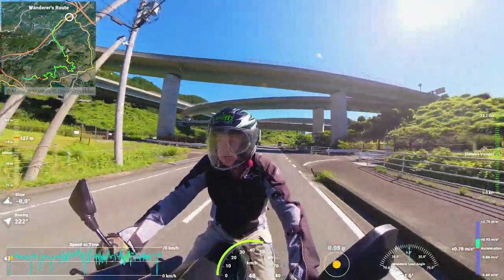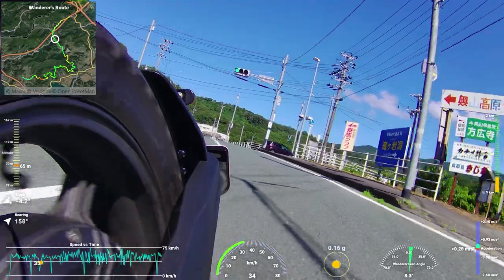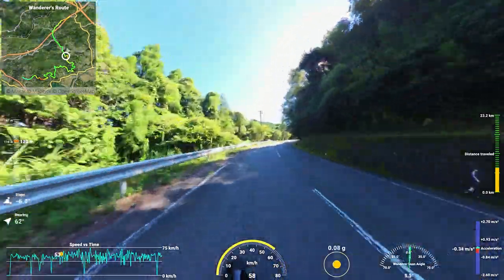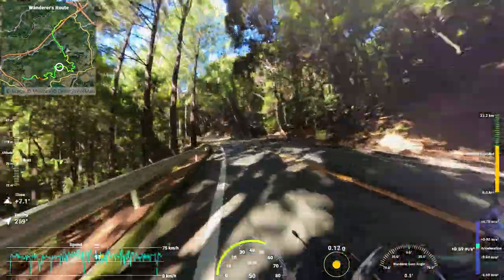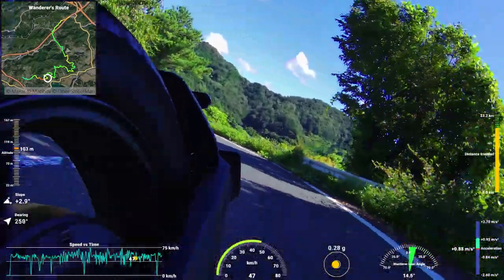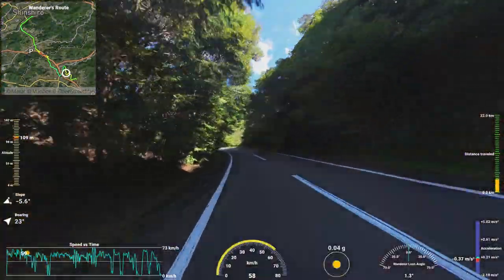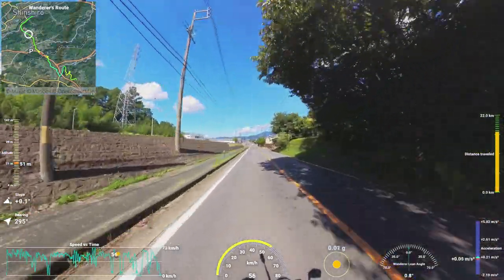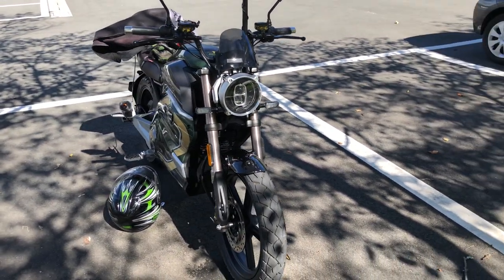Super Soco TC Wanderer - Ride to Orange Road and Sakurabuchi Park.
I took the TC Wanderer for a 50km trip through mandrine orange fields up to a park famous for it’s cherry blossoms in spring time.

TCワンダラーに乗って、みかん畑の中を通って、春には桜で有名な公園までの50kmの旅をしました。